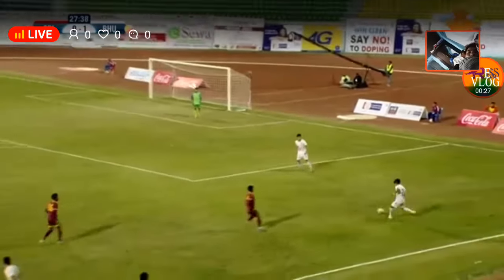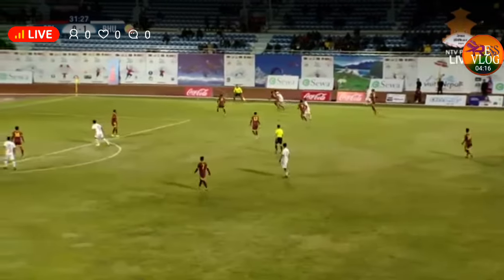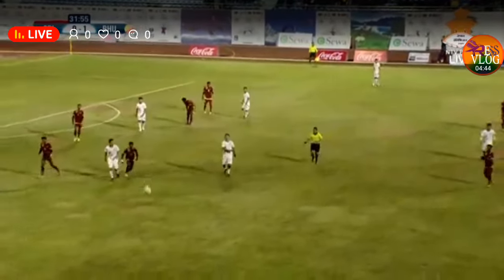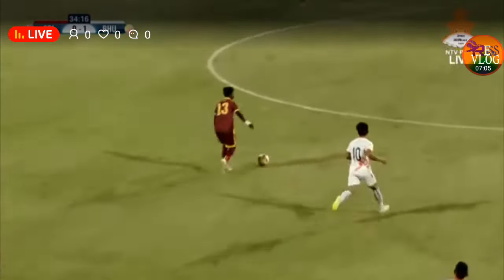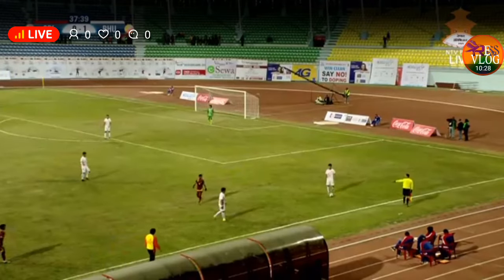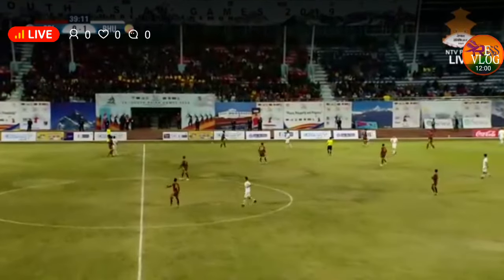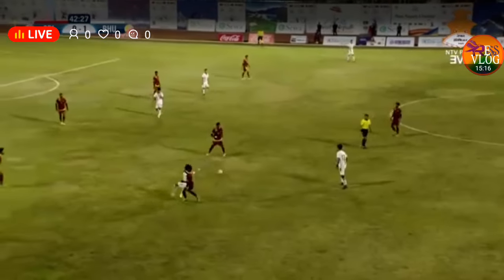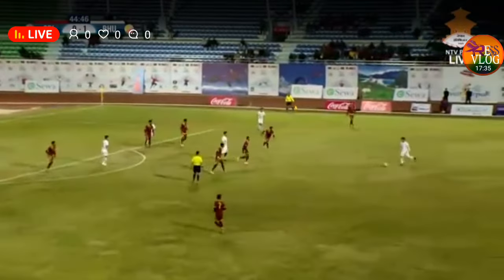Sri lanka VS BHUTAN football LIVE 13 SAG FOOTBALL 2019